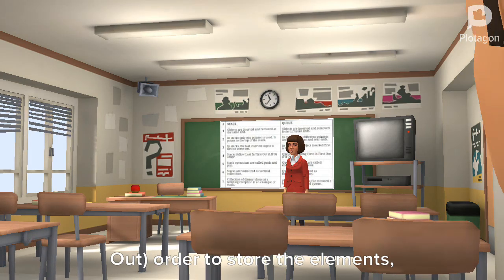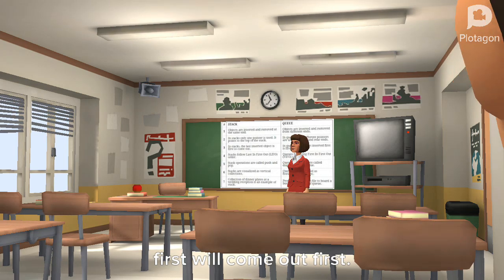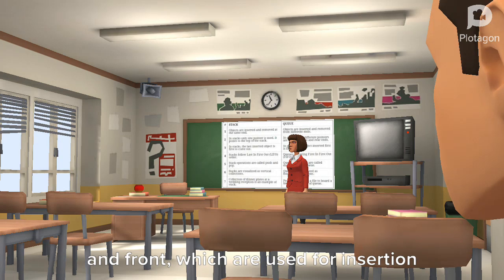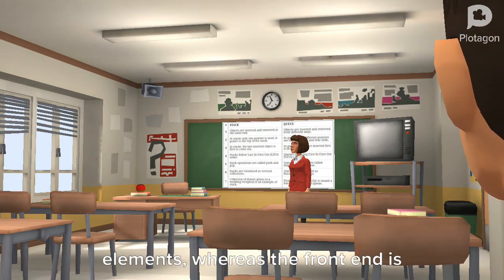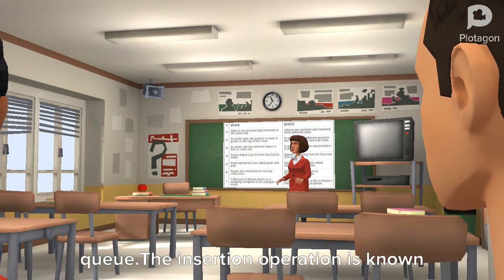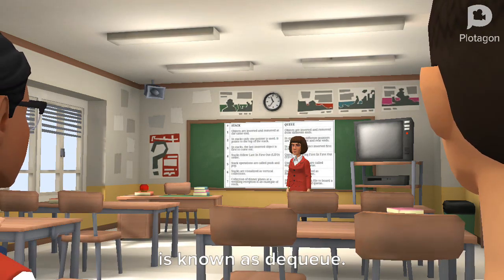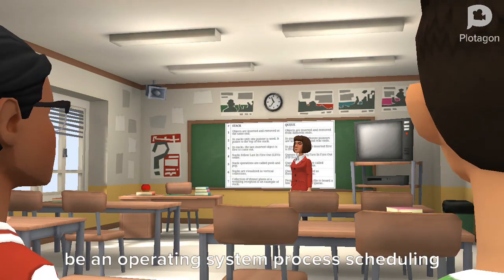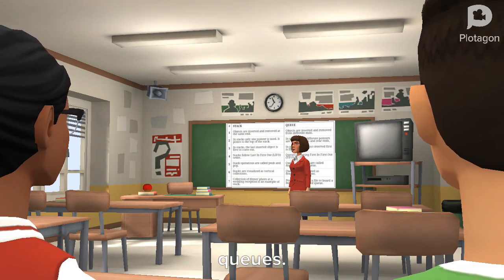stack and queue